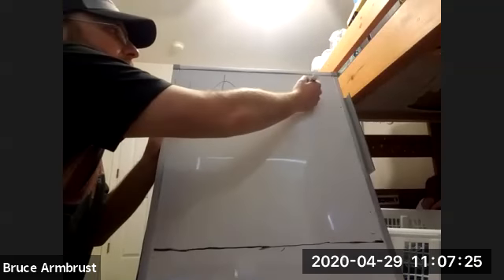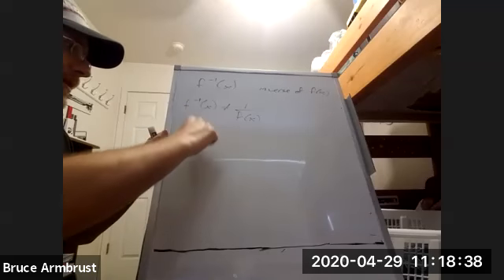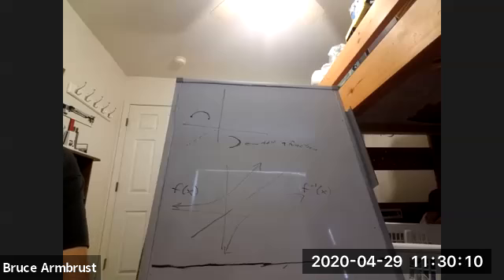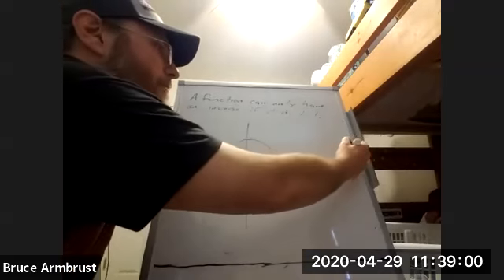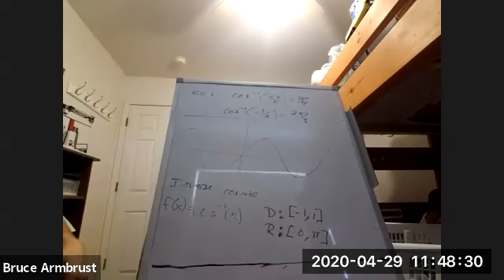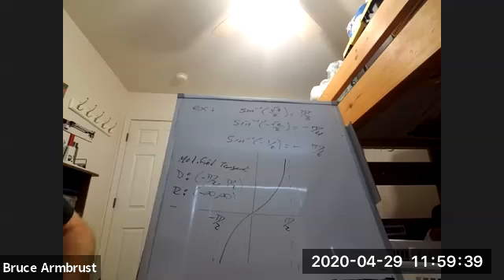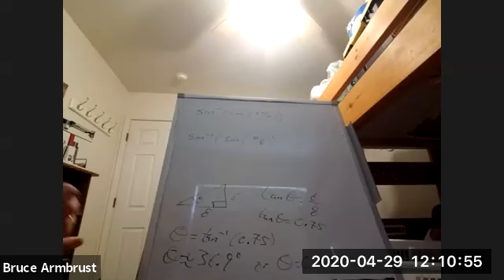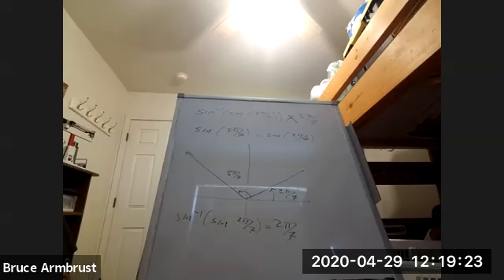Mat104, Wednesday, April 29,2020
Topics include inverse trig functions.